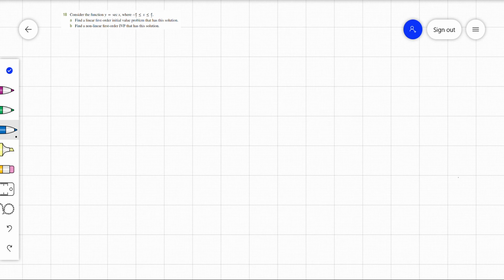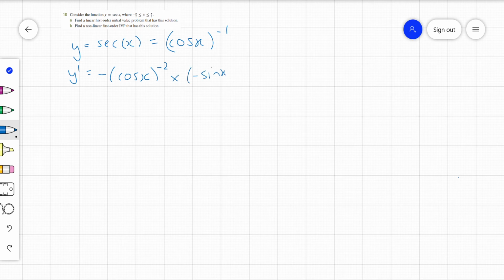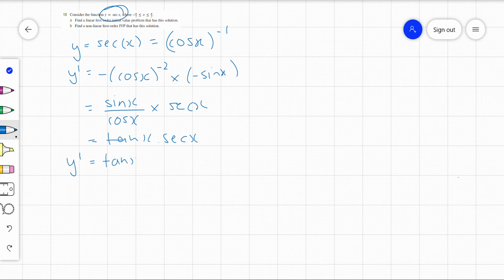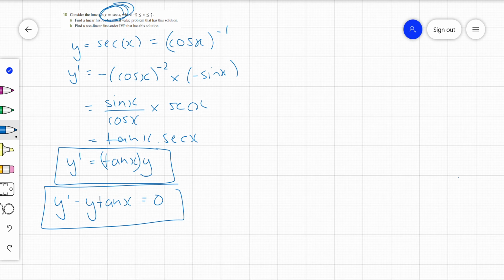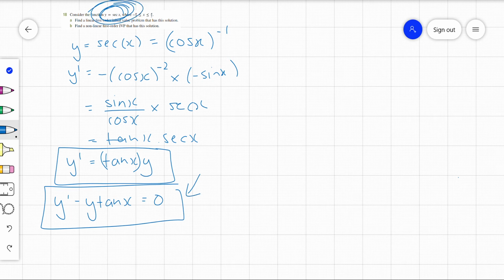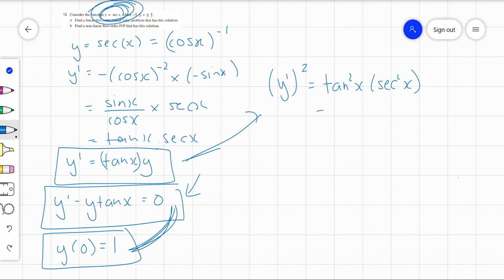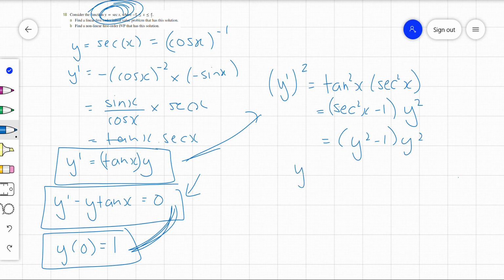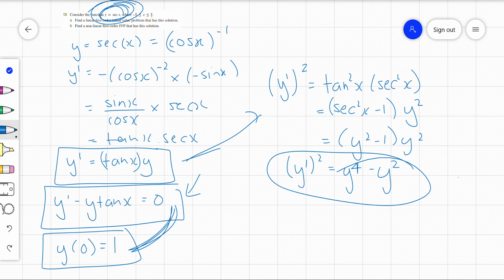12Ext1 Ex13A Q18